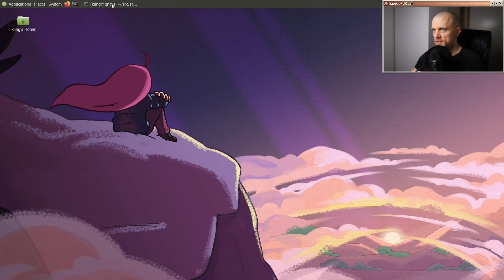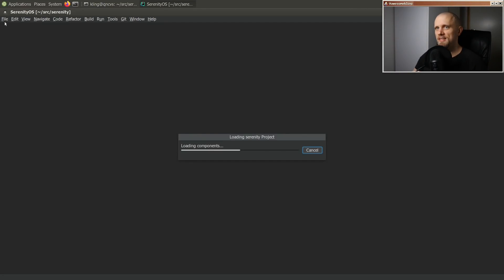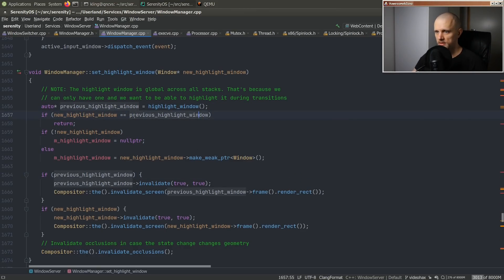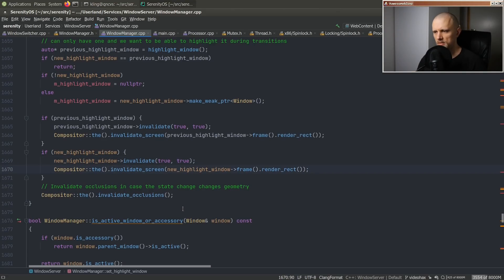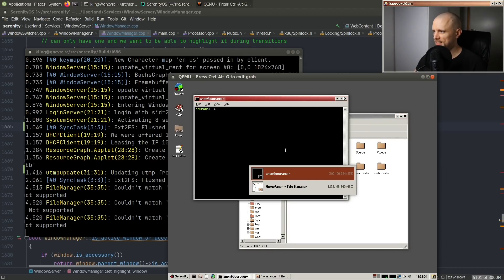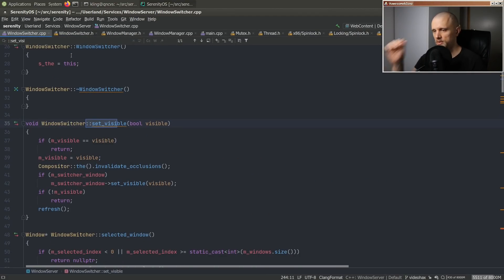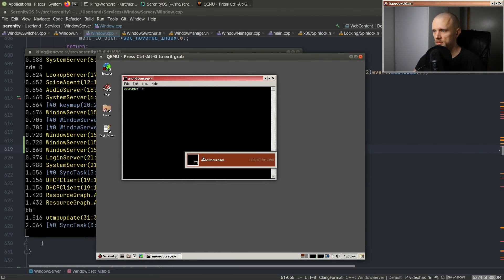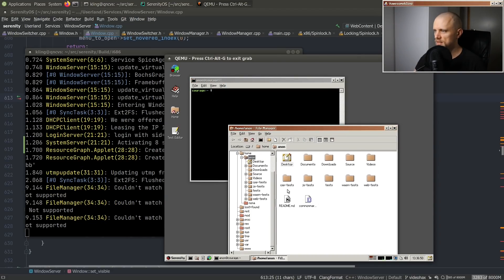OS hacking: Fixing some buggy mouse cursor updates